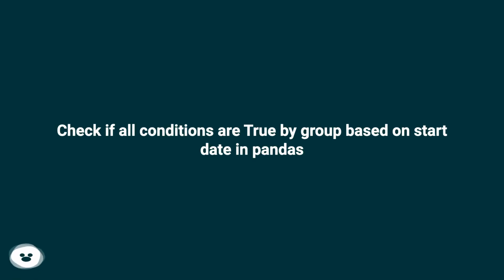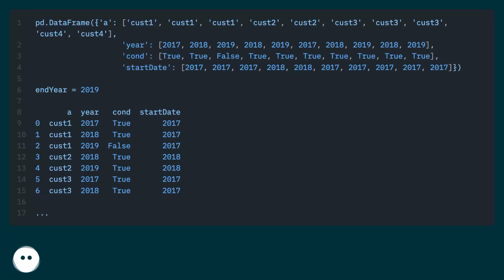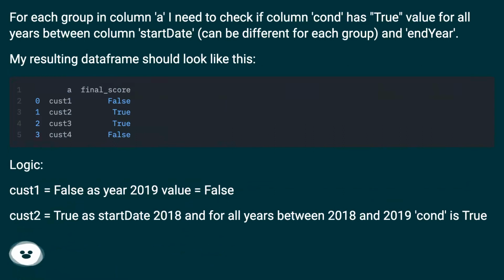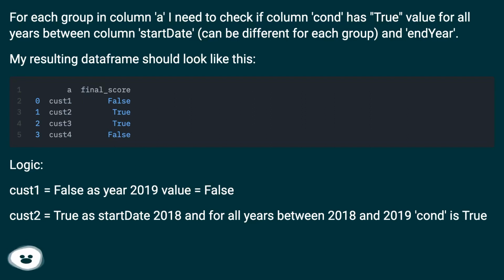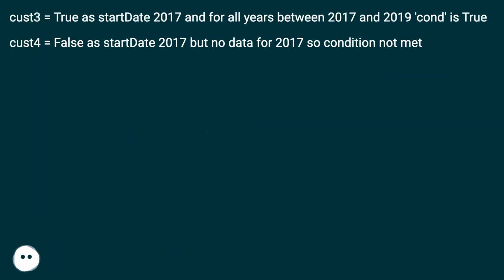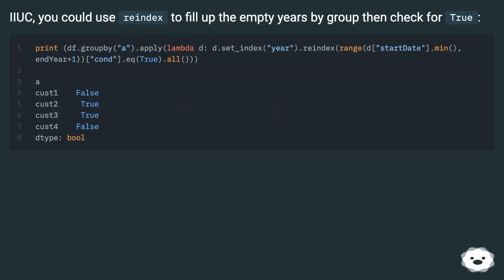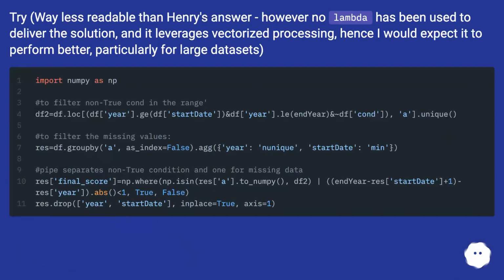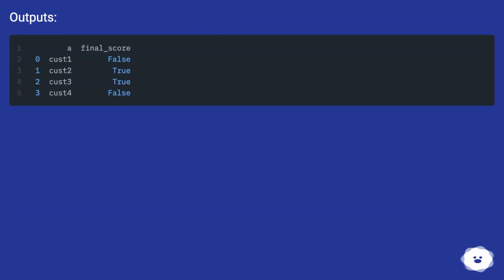Check if all conditions are True by group based on start date in pandas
Chapters
00:00 Check If All Conditions Are True By Group Based On Start Date In Pandas
01:14 Accepted Answer Score 6
01:33 Answer 2 Score 0
02:10 Thank you